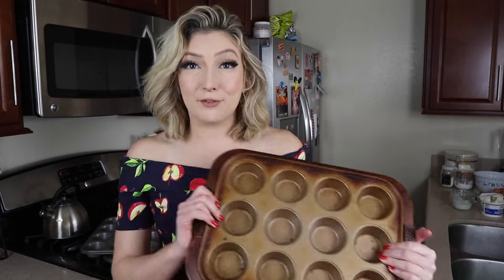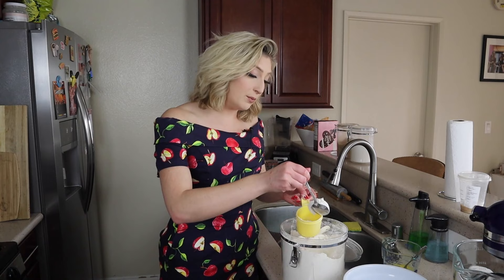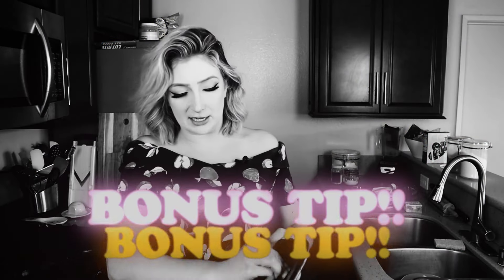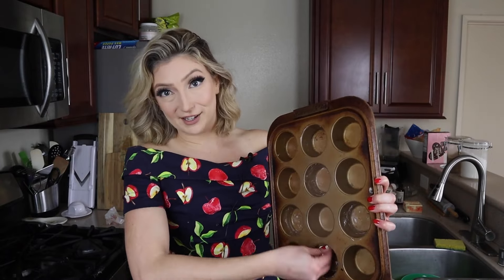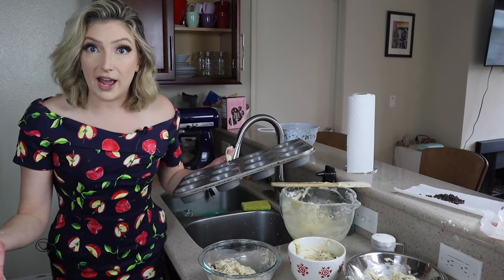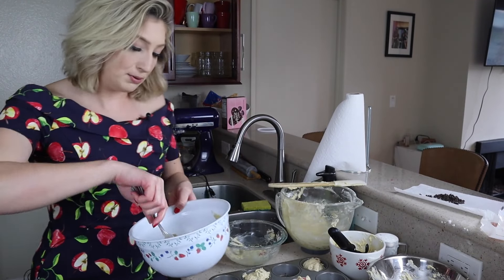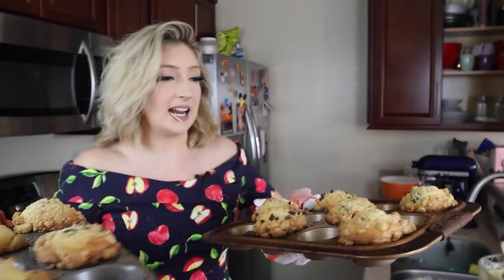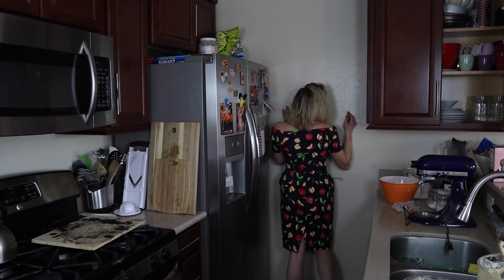5 Tips in 5 Minutes for PERFECT Muffins | Irene Walton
Hi, my lil' raspberries!!

I'm thinking I might try to start this lil' series on my channel!!
Quick and easy ways to up your baking/cooking game!

These are things I've learned over YEARS of trial and error, so I figure - why not save you some time/energy/burns/tears??

Let me know what you think and what else you might like to see 5 tips in 5 minutes on!

Thank y'all so much for watching, and make sure to find me on my other social medias!

THANK YOU! Love you bunches!!

0:00 - 0:19 - Intro!
0:20 - 1:02 - Tip 1 - Streusel
1:03 - 1:18 - Bonus Tip 1!
1:19 - 1:46 - Tip 2 - Oven Temp
1:47 - 2:23 - Tip 3 - Ingredients
2:24 - 3:37 - Tip 4 - Mix-ins
3:38 - 4:06 - Tip 5 - Space
4:07 - 4:20 - Bonus Tip 2!
4:21 - 4:49 - Assembly!
4:50 - 6:36 - Reveal & Outro!